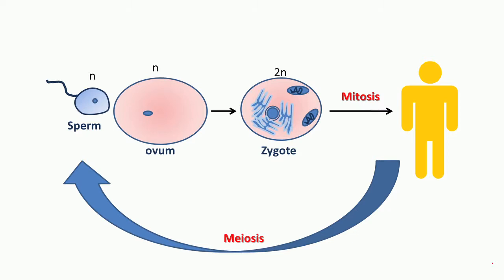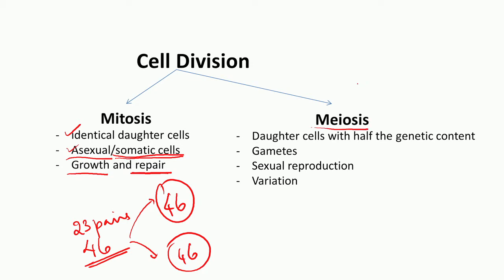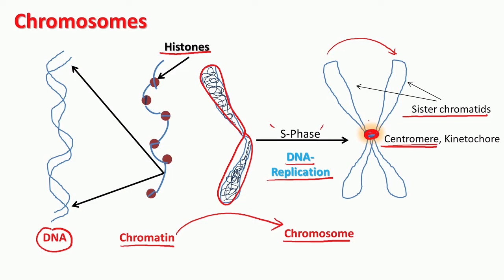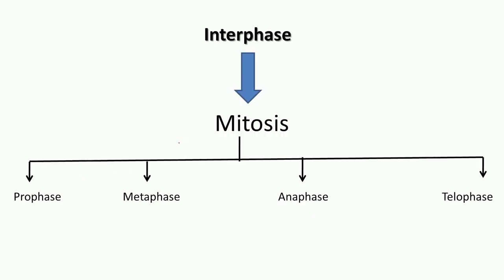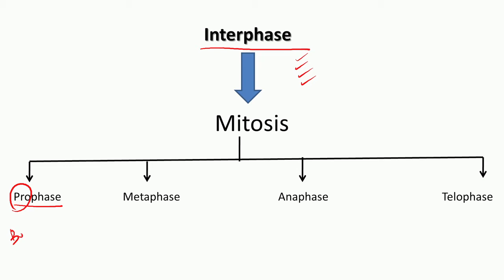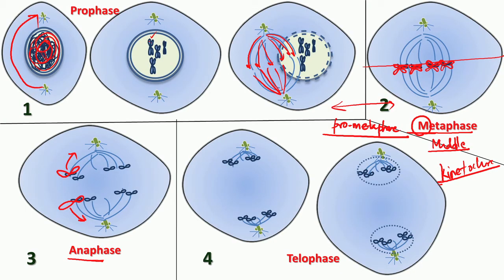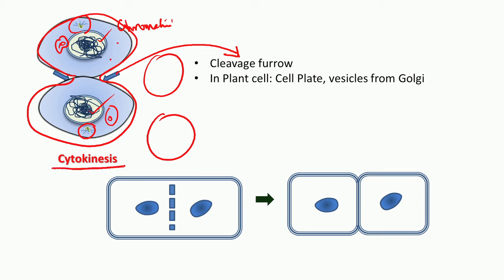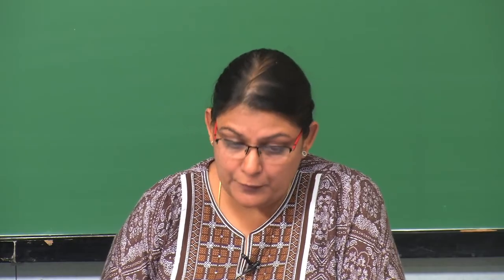Cell division - mitosis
mitosis, somatic cell division, centrioles, spindle fibers, Prophase, Metaphase, Anaphase, Telophase

 To access the translated content:
1. The translated content of this course is available in regional languages.
 2. Regional language subtitles available for this course
 To watch the subtitles in regional languages:
 1. Click on the lecture under Course Details.
 2. Play the video.
 3. Now click on the Settings icon and a list of features will display
 4. From that select the option Subtitles/CC.
 5. Now select the Language from the available languages to read the subtitle in the regional language.